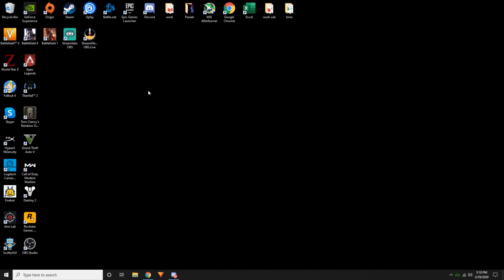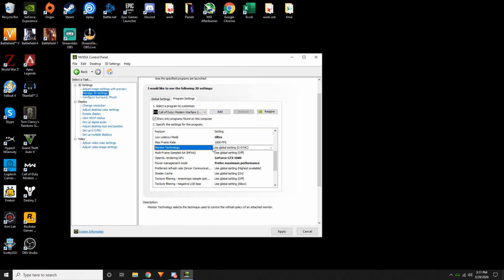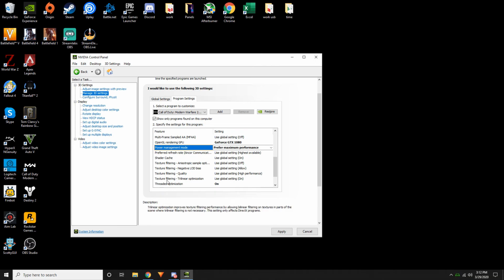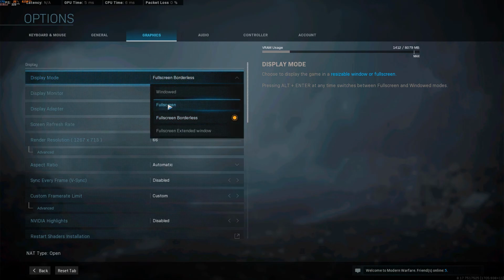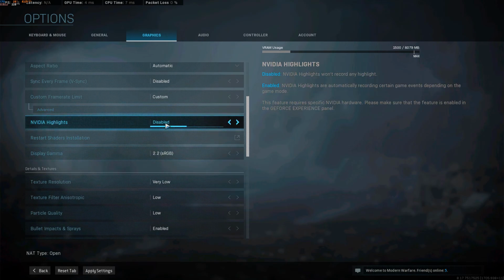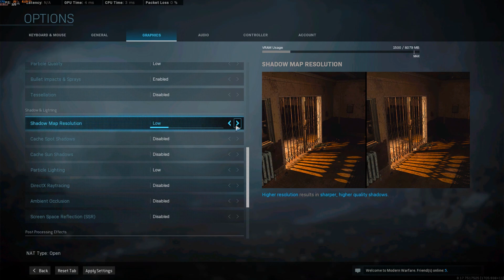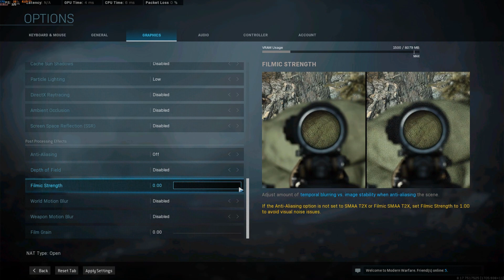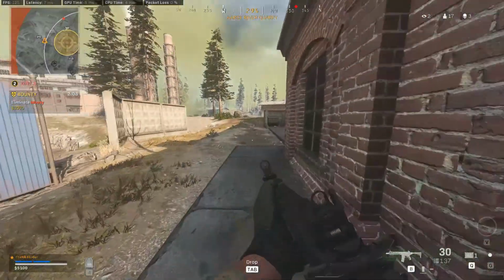The Best COD Warzone FPS Guide (OPTIMIZATION/BOOST)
This is all the little tweaks and tips I know to get the most fps on WarZone. If any one is curios my setup Im currently using is a AMD CPU-3900x, 1080 GPU.
I hope this helps anyone struggling with getting the highest FPS they Possibly can with their setup.
Any questions that im able to answer i will.
Have a goo day.